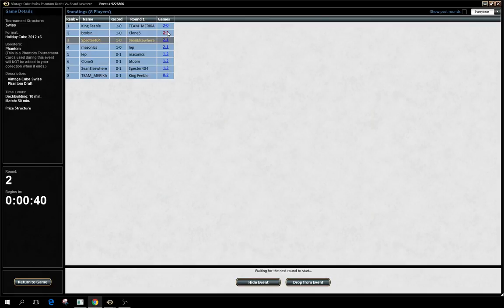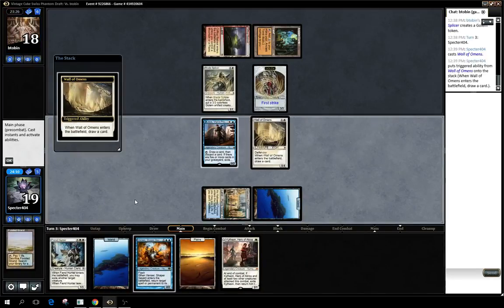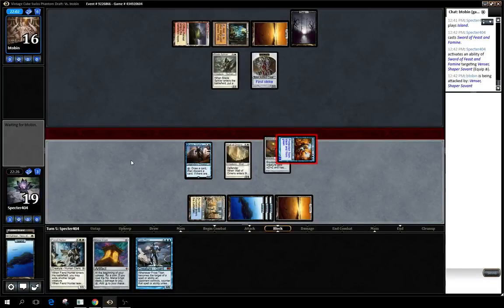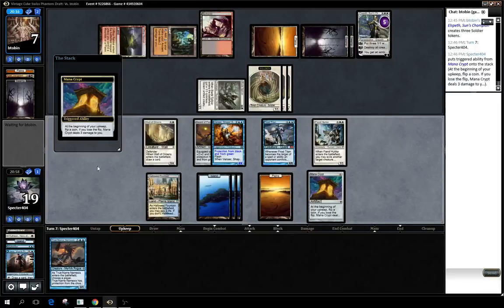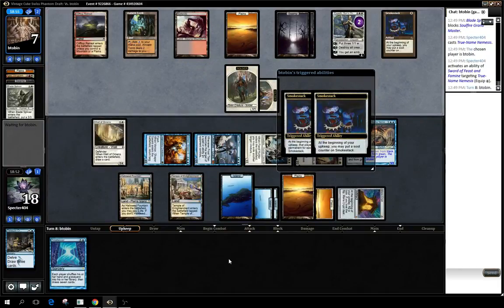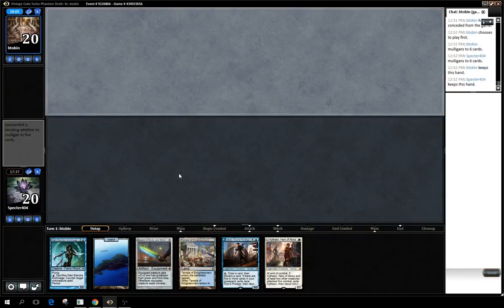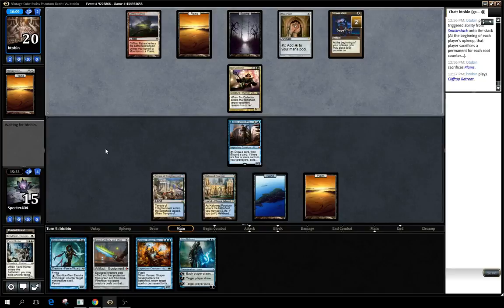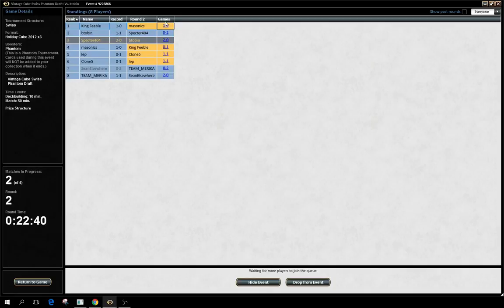Vintage Cube 1 - Round 2